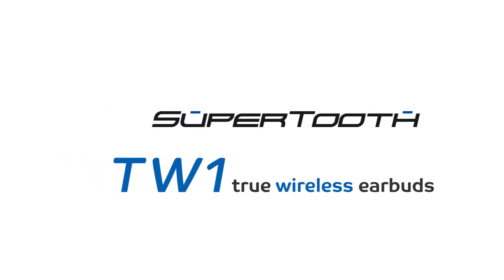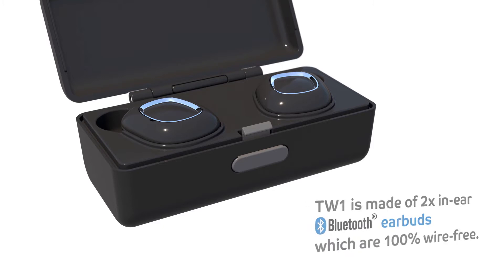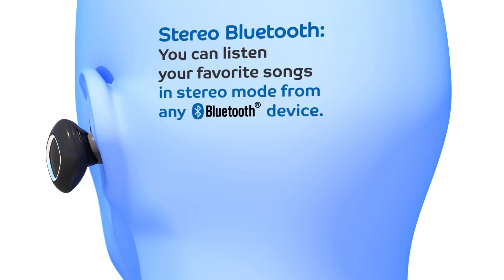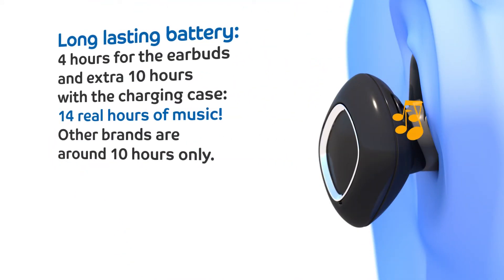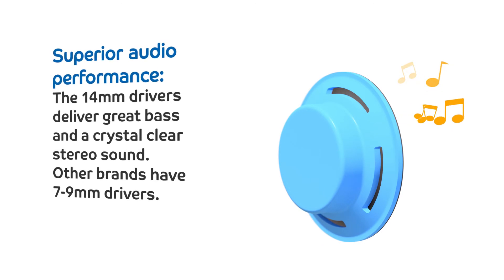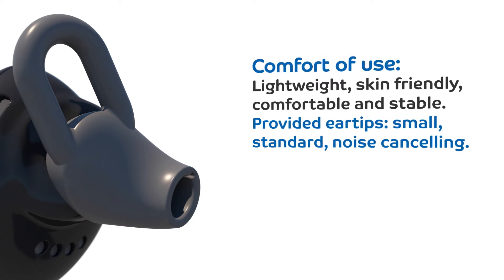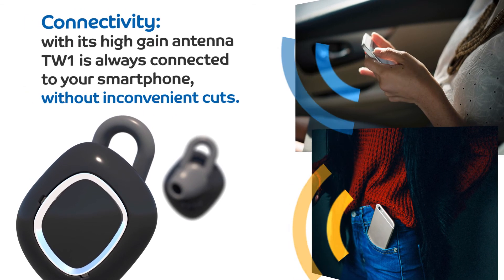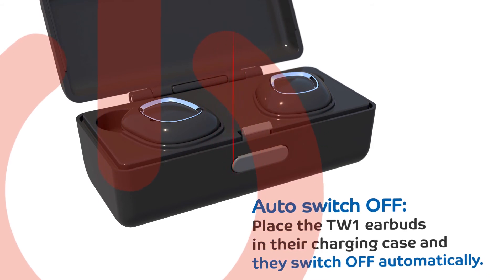True Wireless SuperTooth TW1 (EN/Voice)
Enjoy the most comfortable, always stable and with high fidelity audio earbuds : The Supertooth True Wireless TW1 !